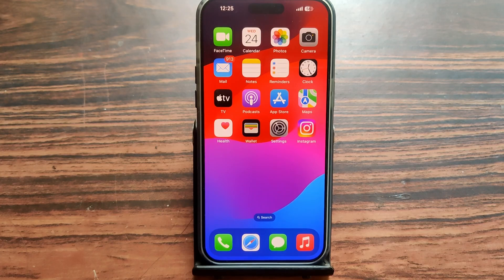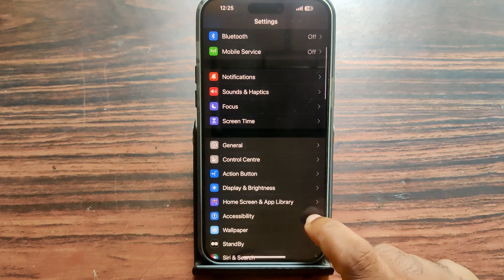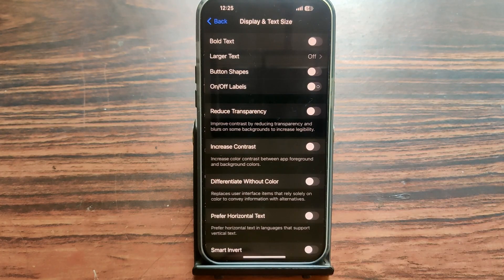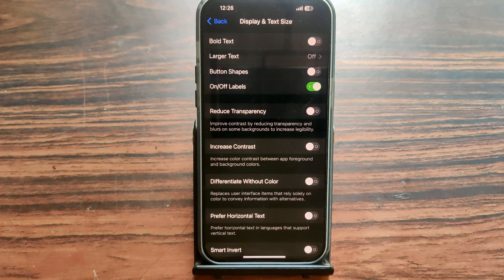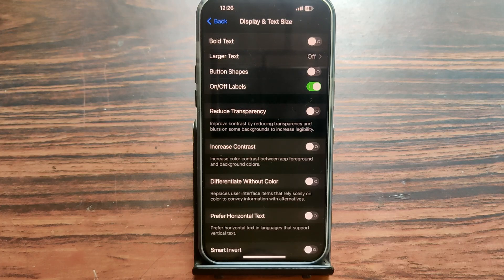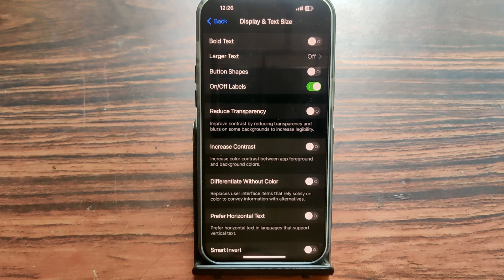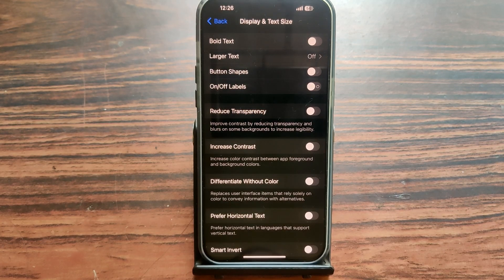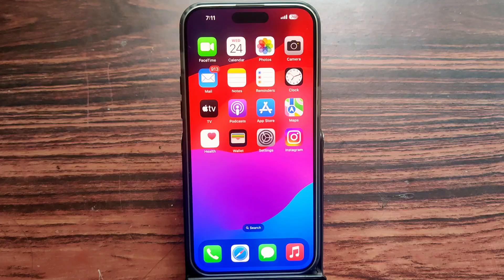how to turn on off button label on iphone 15 pro max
how to turn on button labels iPhone 15 Pro Max
how to turn on button label iPhone 15 Pro Max
how to turn off button labels iPhone 15 Pro Max
iPhone 15 Pro Max enable button labels
iPhone 15 Pro Max disable button labels
how to add button labels iPhone 15 Pro Max
button label settings iPhone 15 Pro Max
iPhone 15 Pro Max button labels on/off
iPhone 15 Pro Max accessibility button labels
button labels iPhone 15 Pro Max how to toggle
turn on/off button labels iPhone 151.How to Turn On button label on iphone 15 pro max

2.How to Activate button label on iphone 15 pro max

3.How to Enable button label on iphone 15 pro max

4.How to Setup button label on iphone 15 pro max

5.How to Turn Off button label on iphone 15 pro max

6.How to Deactivate button label on iphone 15 pro max

7.How to Disable button label on iphone 15 pro max

8.How to Cancel button label on iphone 15 pro max

9.How to Remove button label on iphone 15 pro max

10.How to Stop button label on iphone 15 pro max

Time Line:
0:01 Intro
0:03  video in English

Related Search Videos Upload in This Channel:
01.iPhone 8 Plus
02.iPhone X
03.iPhone XR
04.iPhone XS Max
05.iPhone 11 Pro Max
06.iPhone 12 Mini
07.iPhone 12 Pro Max
08.iPhone 3GS
09.iPhone 4 CDMA
10.iPhone 13 Pro
11.iPhone 13 Pro Max 5G
12.iPhone 14 Pro 5G
13.iPhone 15 Pro Max 5G
14.iPhone 16 Pro Max 5G
15.iPhone 17 Pro Max 5G
16.iPhone 18 Pro Max 5G
17.iPhone 19 Pro Max 5G
18.iPhone 20 Pro Max 6G
19.iPhone 21 Pro Max 6G
20.iPhone 22 Pro Max 6G
21.iPhone 23 Pro Max 6G
22.iPhone 24 Pro Max 7G
23.iPhone 25 Pro Max 7G